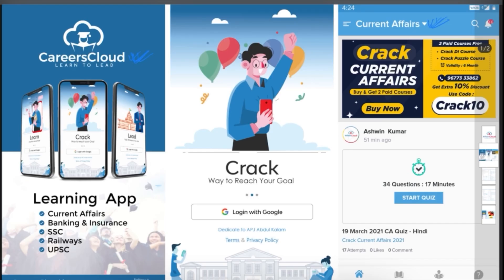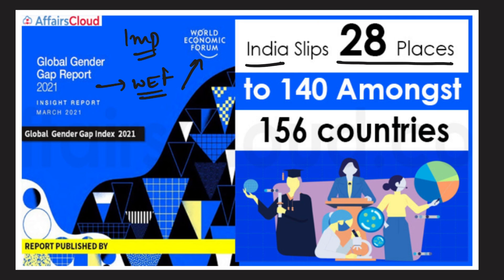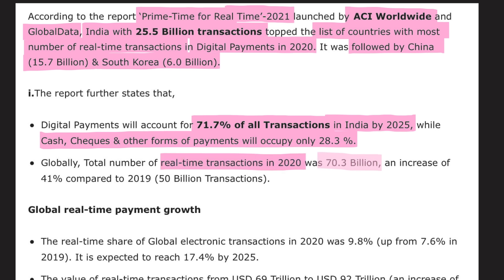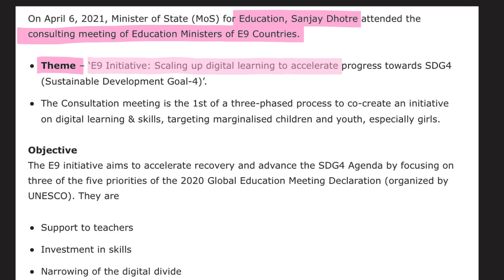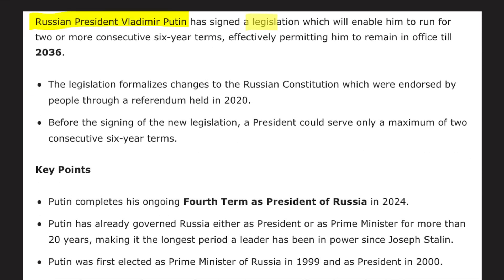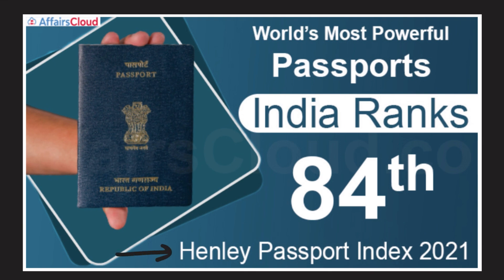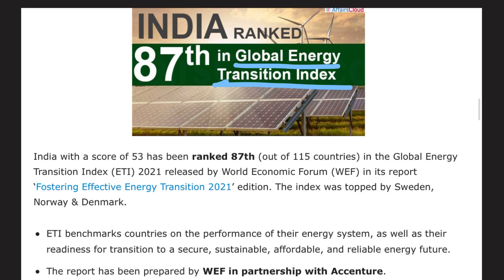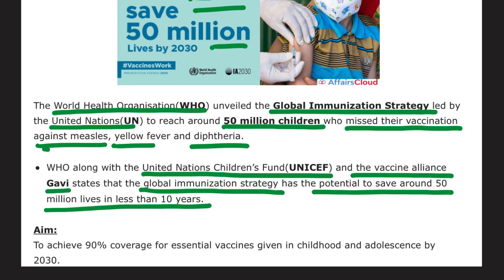International Affairs April English 2021, Topic-Wise Current Affairs, AffairsCloud For All Exams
** Current Affairs PDF**
In this video we will discuss the current affairs of international Affairs 2021:April english .
**AffairsCloud Excluded News 2020**
1.GA Questions Asked in IBPS Clerk Mains Exam 2020 – 90% Questions Covered by AC
2.GA Questions asked in SBI PO 2019 Main Exam
3.GA Questions asked in SBI Clerk Main Exam 2019
4.GA Questions asked in IBPS PO Main Exam 2019
5.GA Questions asked in RBI Grade B Prelims Exam 2019
6.GA Questions asked in IBPS RRB Clerk Mains Exam 2019
7.GA Questions asked in IBPS RRB PO Mains Exam 2019

1.GA Questions Asked in IBPS Clerk Mains Exam 2020 – 90% Questions Covered by AC
2.GA Questions asked in SBI PO 2019 Main Exam
3.GA Questions asked in SBI Clerk Main Exam 2019
4.GA Questions asked in IBPS PO Main Exam 2019
5.GA Questions asked in RBI Grade B Prelims Exam 2019
6.GA Questions asked in IBPS RRB Clerk Mains Exam 2019
7.GA Questions asked in IBPS RRB PO Mains Exam 2019